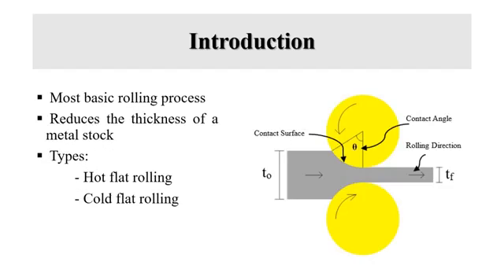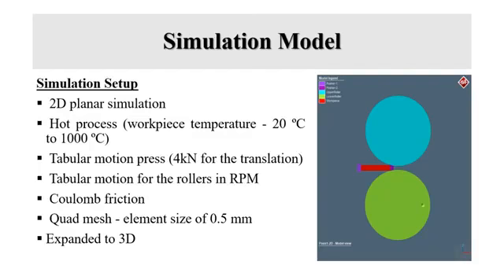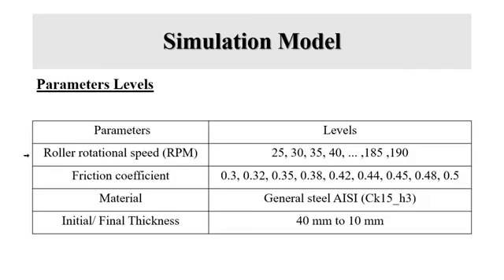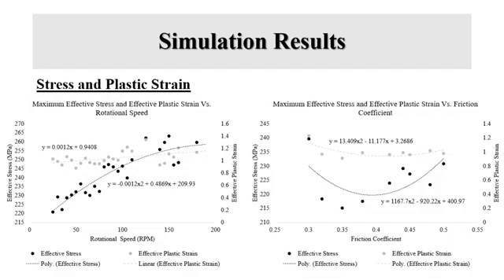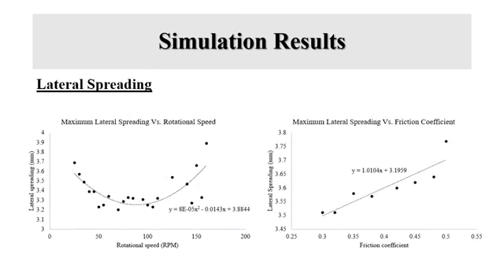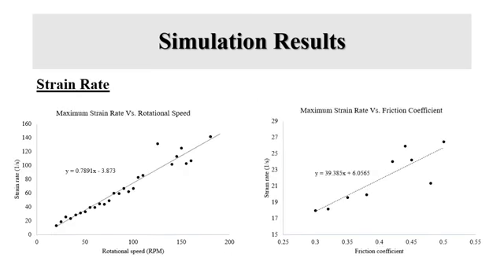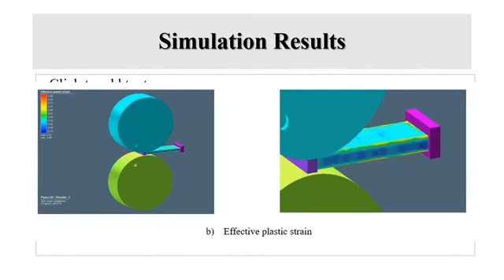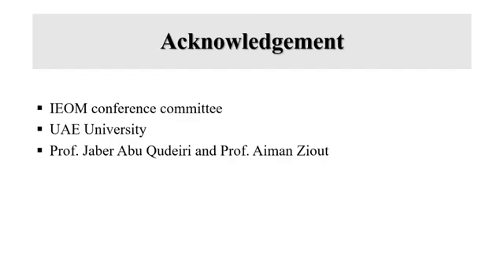ID 519 - IEOM Society International 2020 Dubai Conference Presentation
ID 519   Optimization of Flat Rolling Process Through Simulation Approach Using Simufact Forming
Shafaa Al-Maqdi, Jaber Abu Qudeiri and Aiman Ziout, Department of Mechanical Engineering, UAE University, Al Ain, UAE